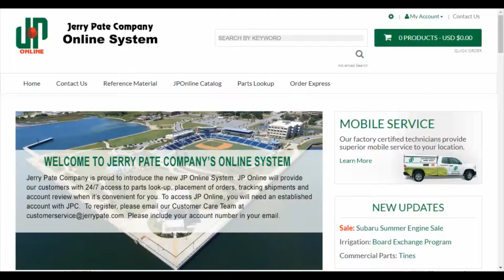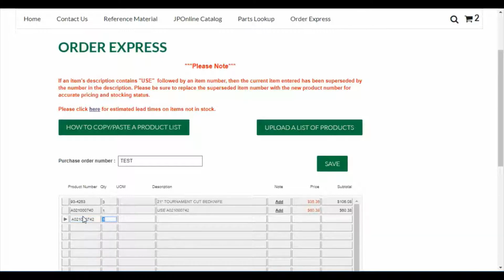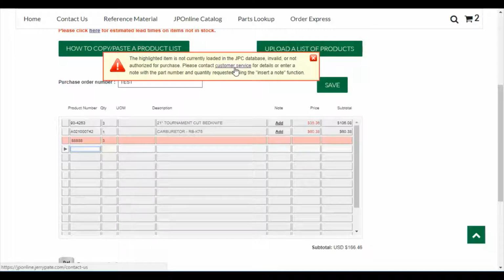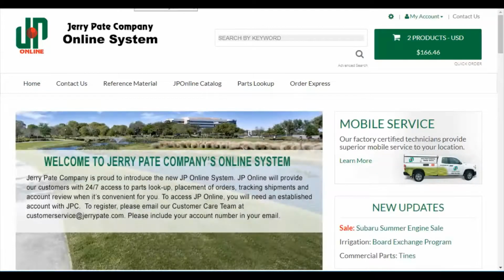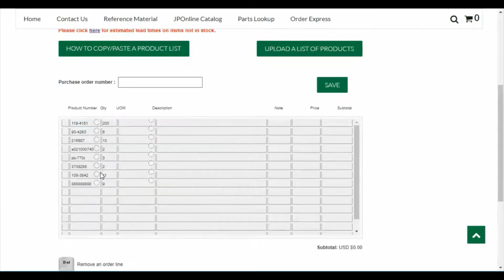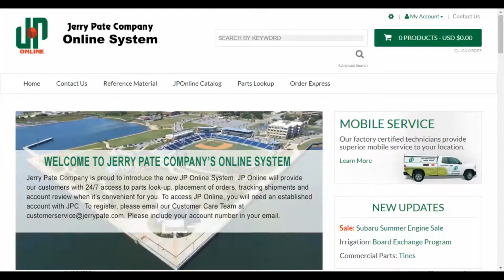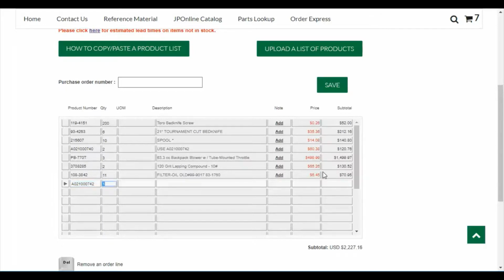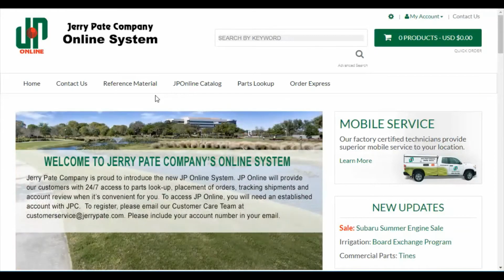JPOnline: Order Tracker